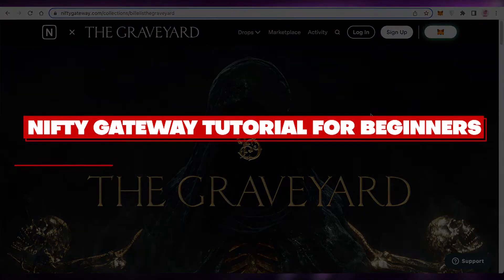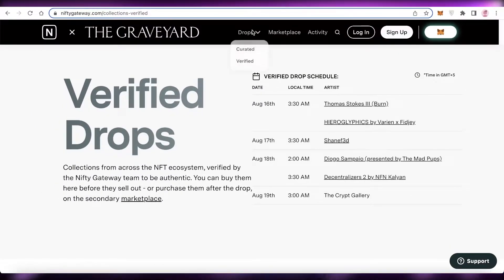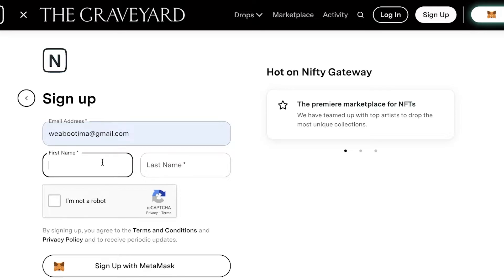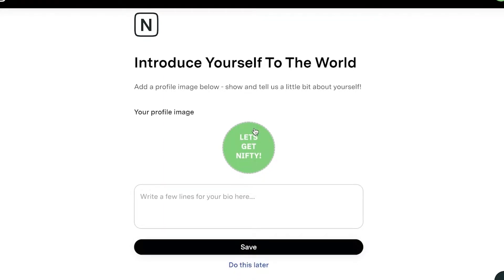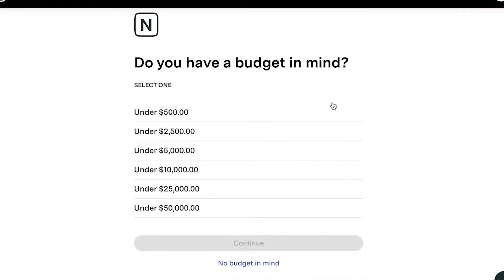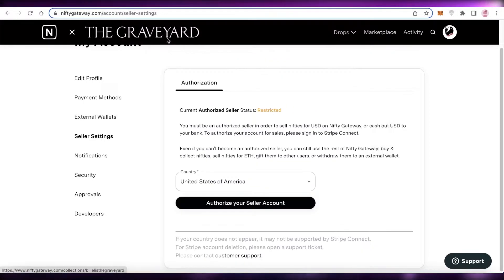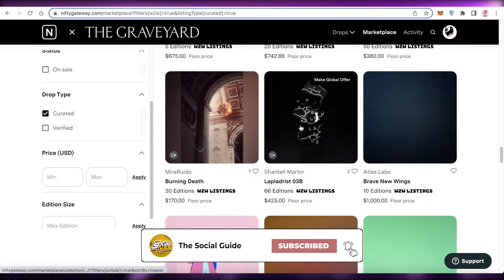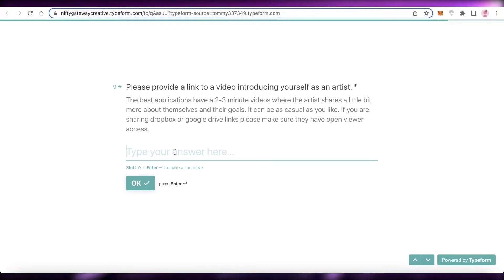Nifty Gateway Tutorial | NFT Platform 2025 (Quick & Easy)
In this video I show you Nifty Gateway Tutorial. This is super easy and learn to do it in just a few minutes by following this helpful tutorial.